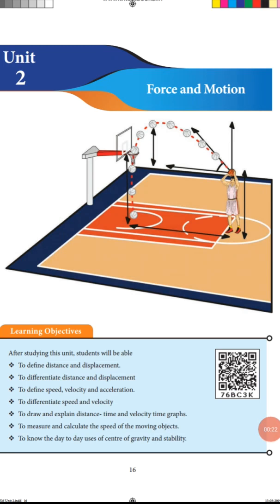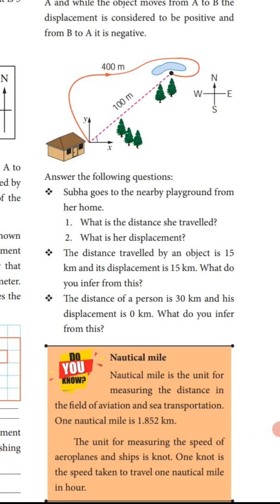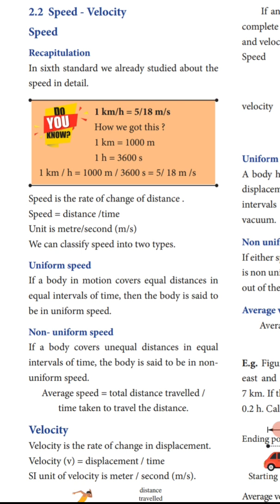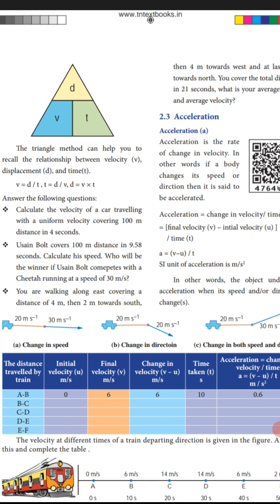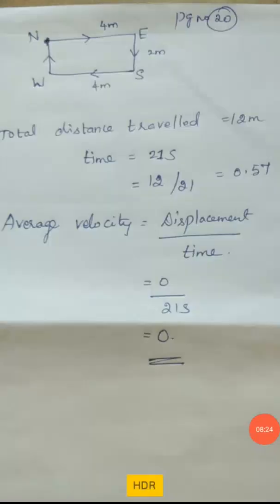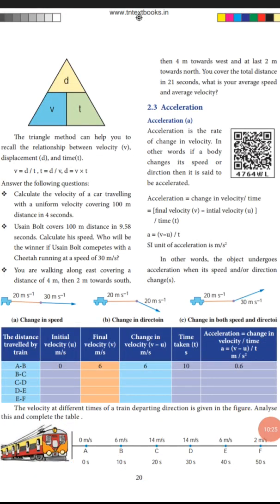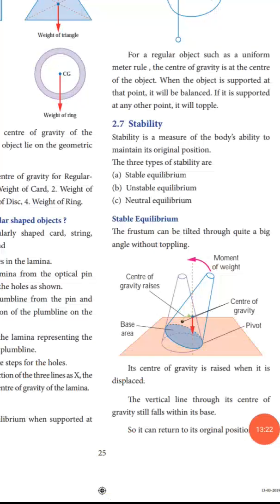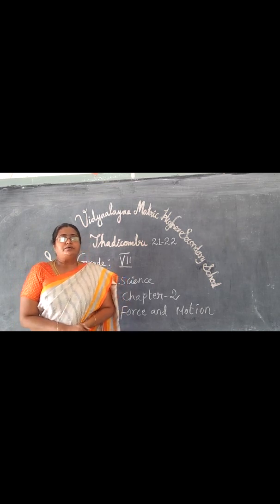Grade 7 Science Chapter 2 Force and Motion